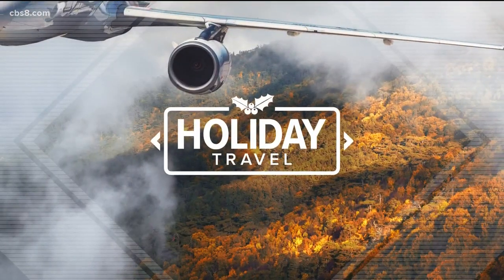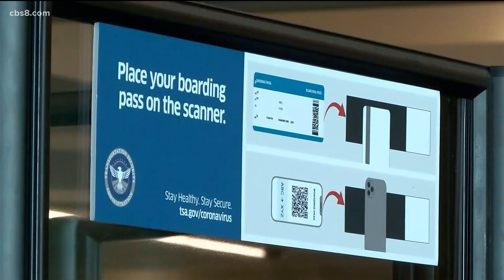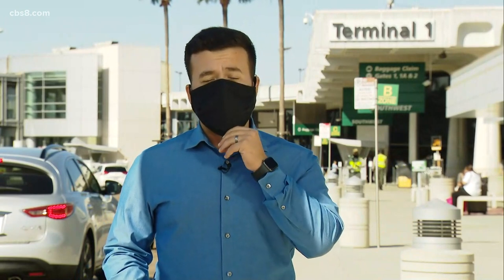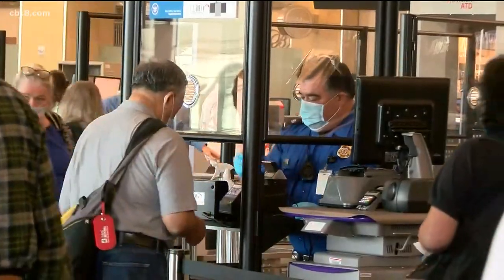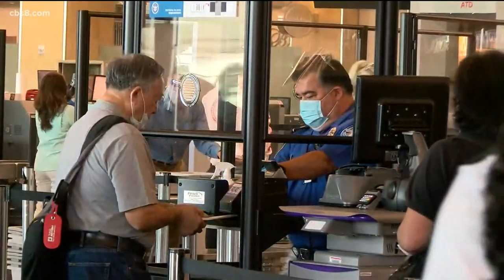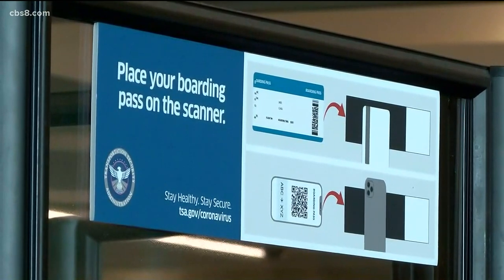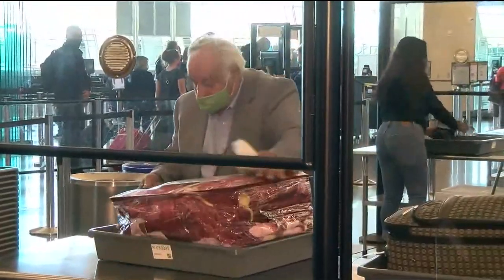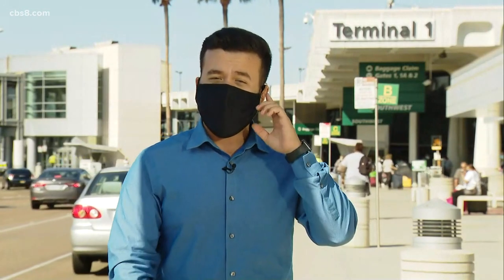San Diego International Airport gearing up for holiday travel during COVID-19 pandemic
Traveling for Thanksgiving is going to be a tough decision for some so the San Diego International Airport is gearing up for the holiday.